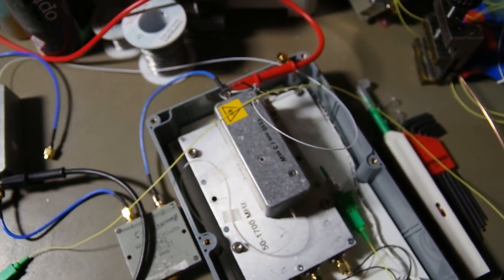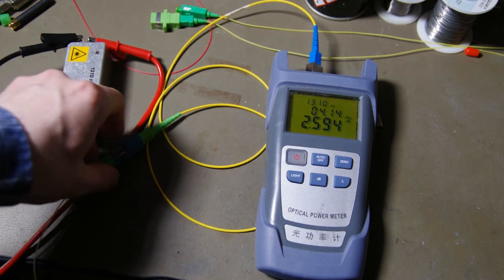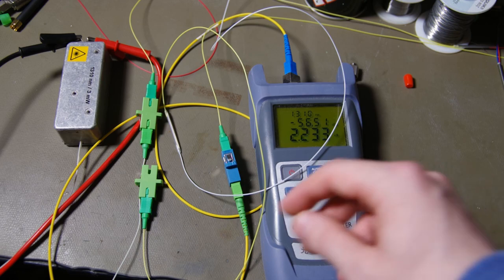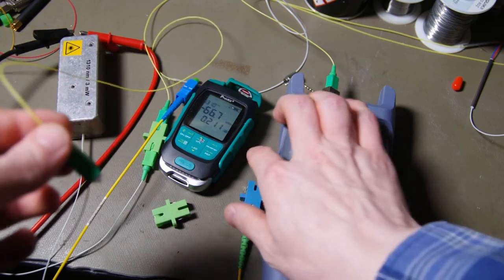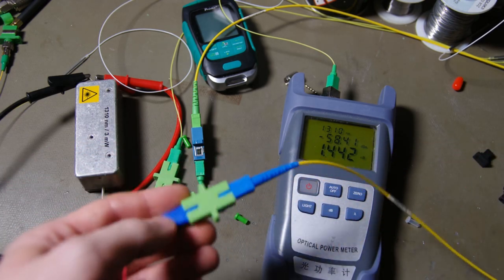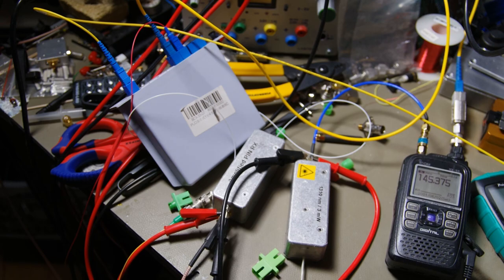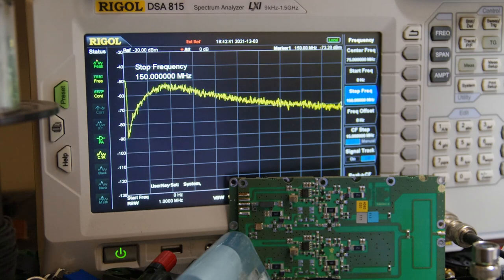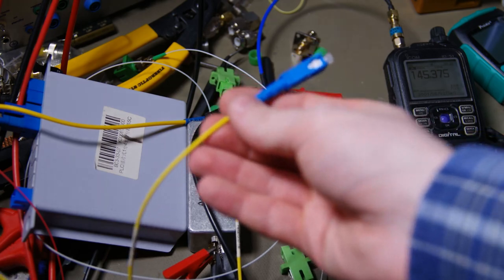Talking About Radio Over Fiber and Optical Return Loss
Quick demo of a two-way RF over Fiber link using PLC splitters as the isolators
Some demonstration of optical return loss through splitters and the difference between APC and UPC terminations.
Also demoing what an oscillating FP laser looks like when return loss gets too low.